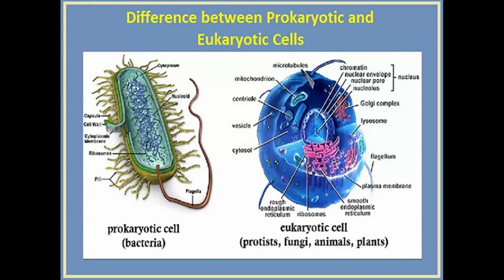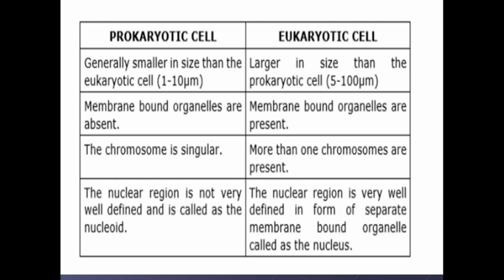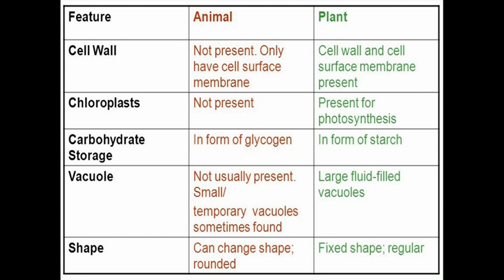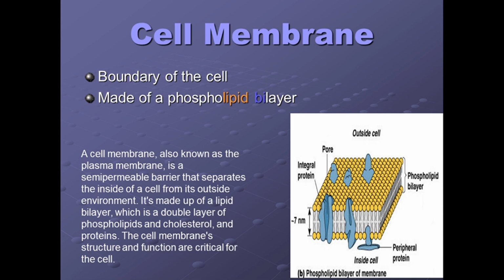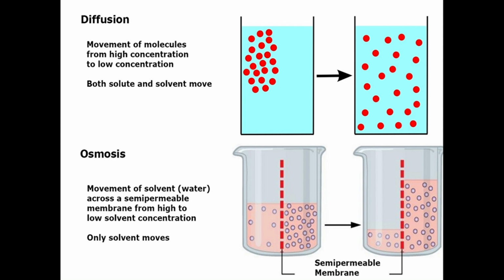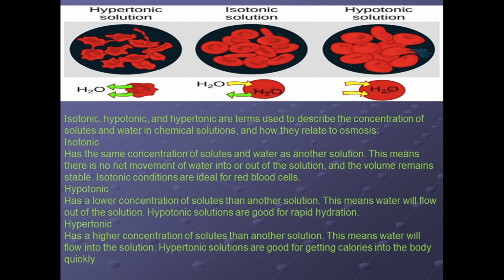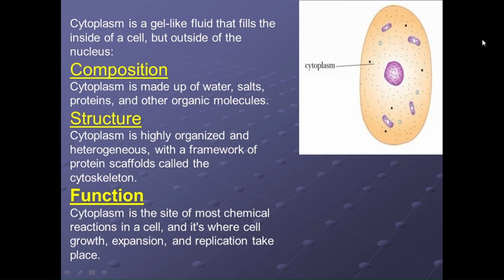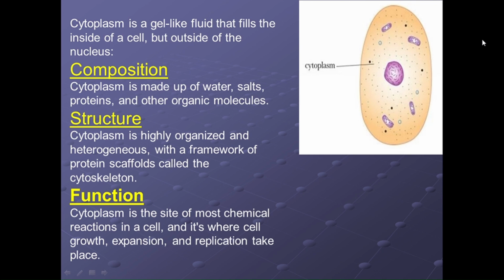CLASS 8 SCIENCE CELL AND CELL ORGANELLES LECTURE 1